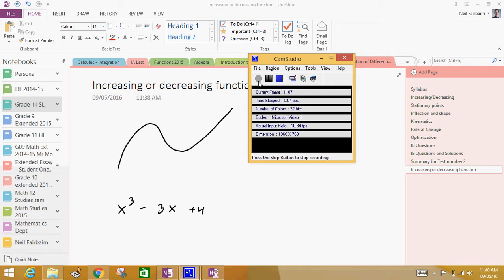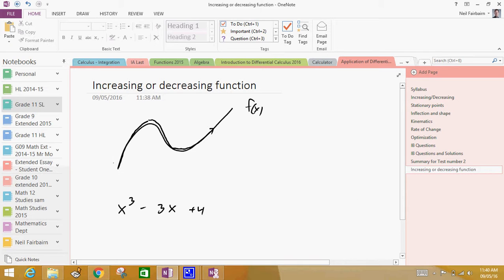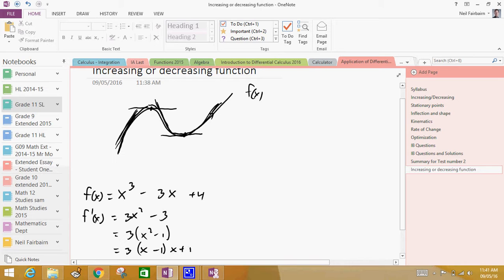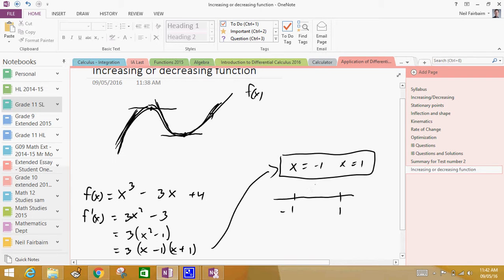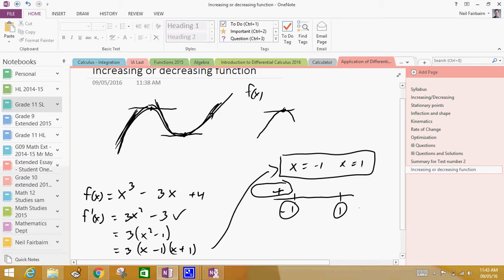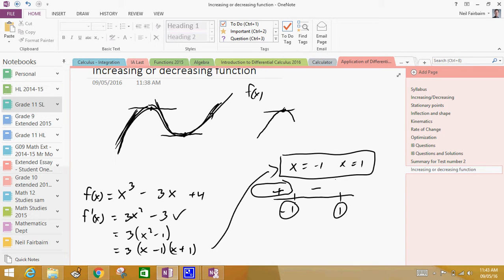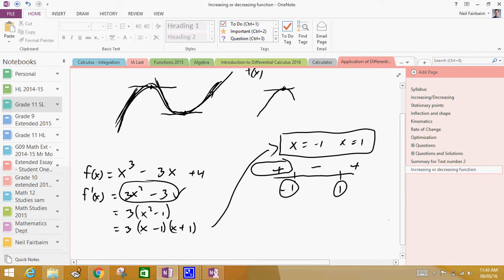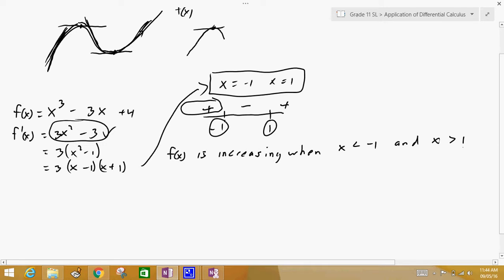functions are increasing and decreasing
A short review or preview into finding when a function is increasing or decreasing